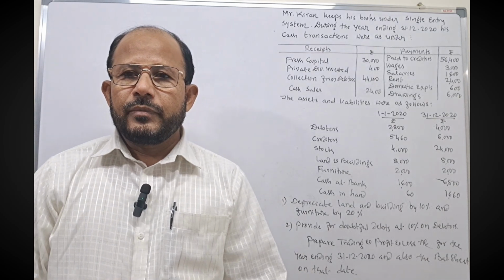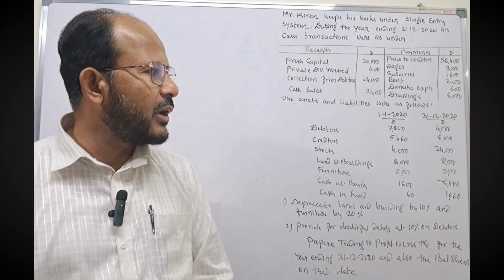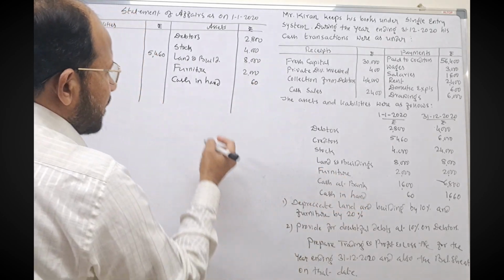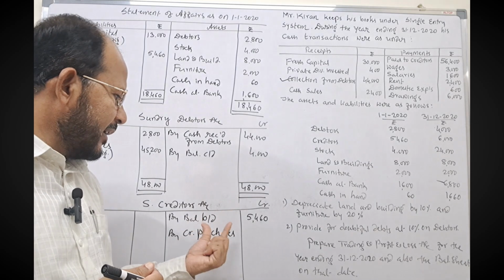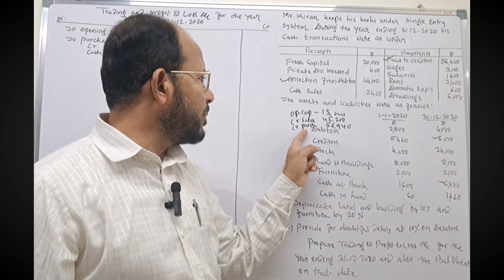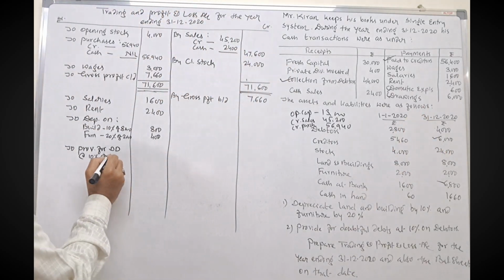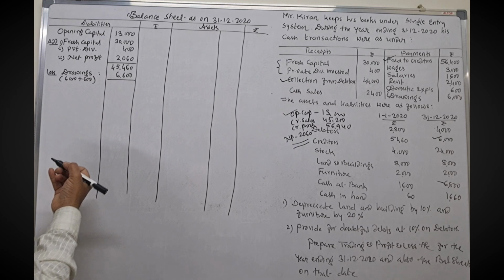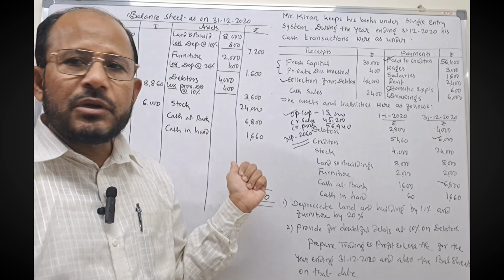Single Entry 8